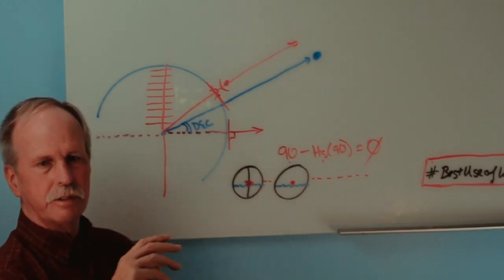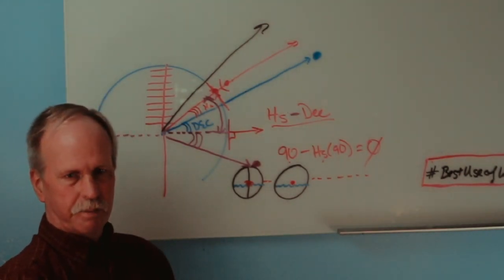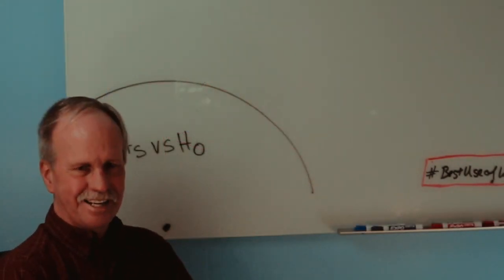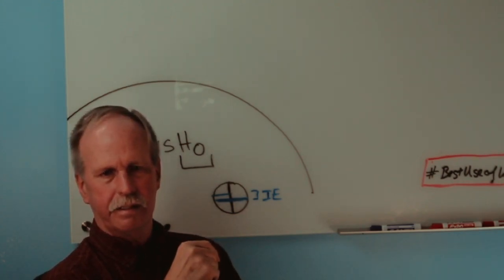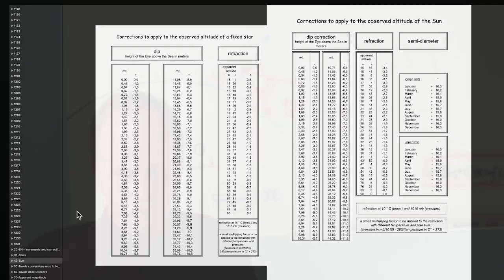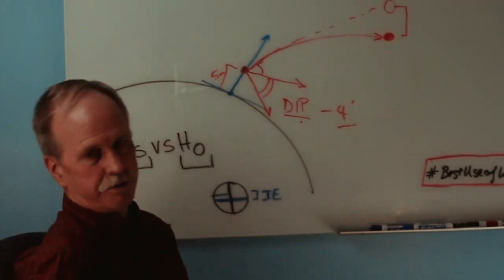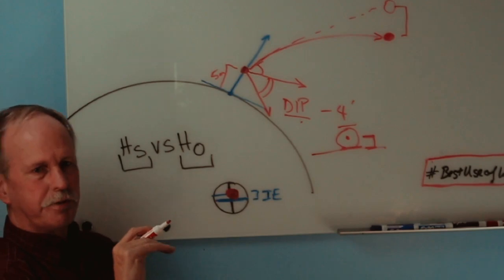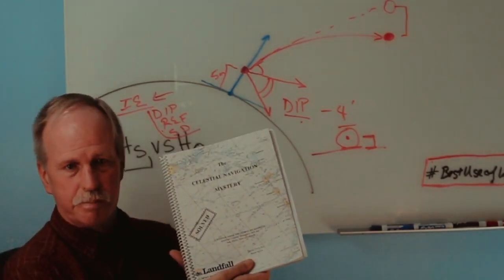The Mathematics of Navigation | Standard Corrections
In this episode we look at the corrections to the raw reading off the sextant.  Index Correction, DIP Correction, Refraction, and Semi Diameter. While the raw readings from the sextant get you close, these are the corrections that get you to within a mile or two of your position.